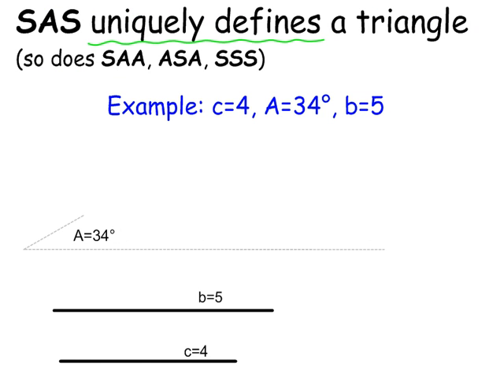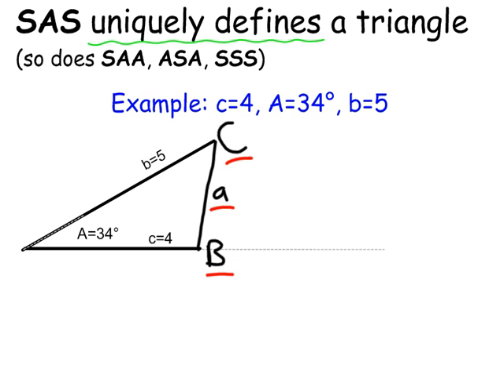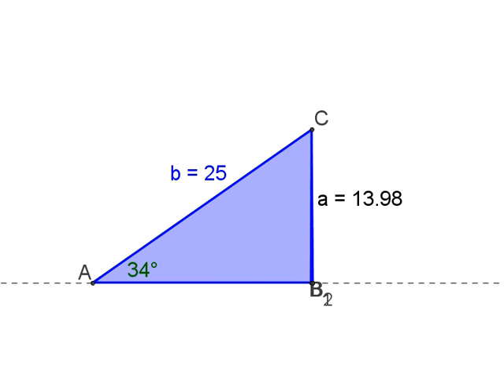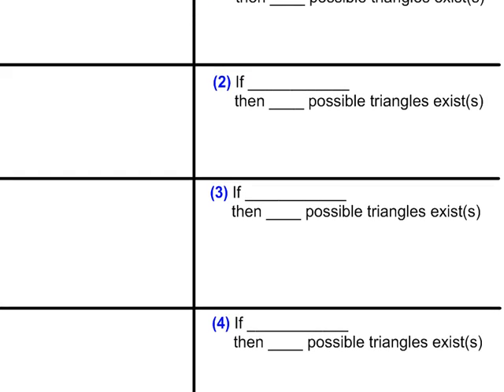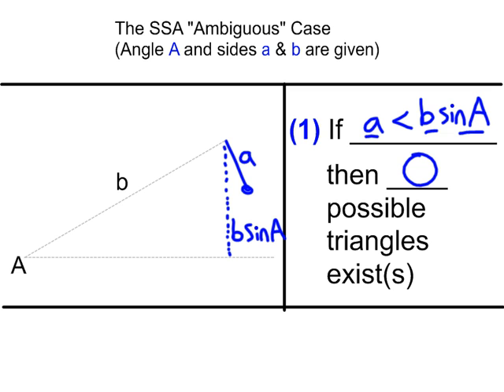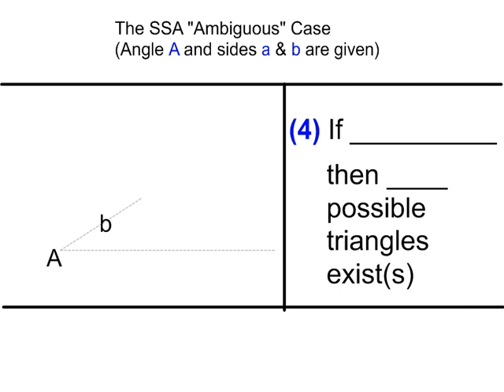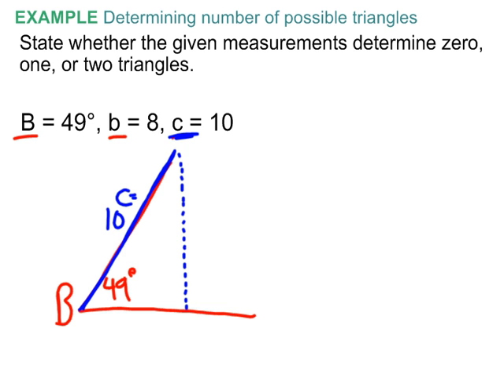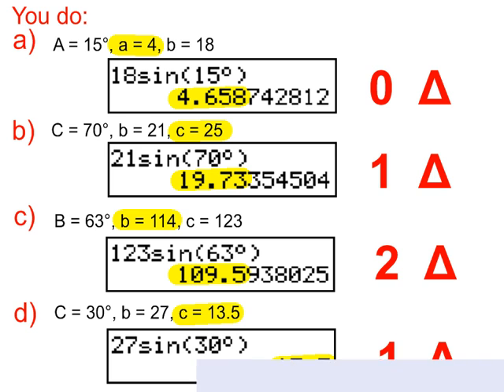5 5b AmbiguousCase-OLD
Your Geometry teacher taught you the virtues of SAS, SAA, ASA, and SSS. You were warned to stay away from SSA, the bad boy of the bunch. In this video we explore the "ambiguous" and enigmatic world of SSA.